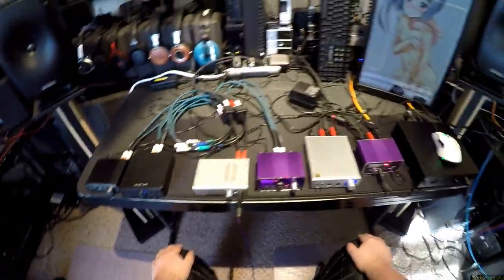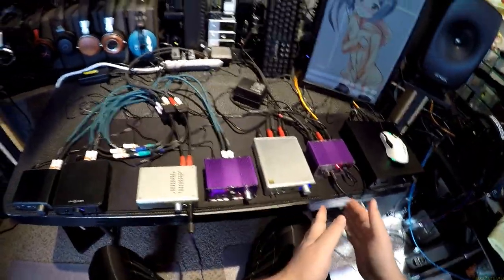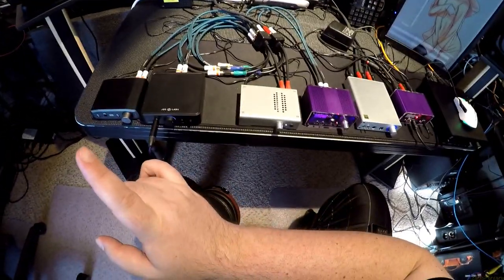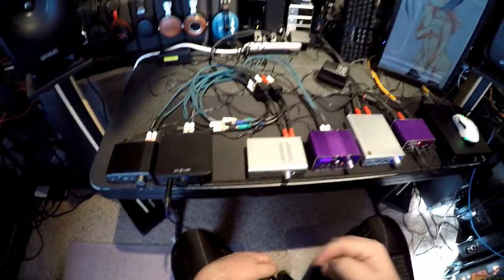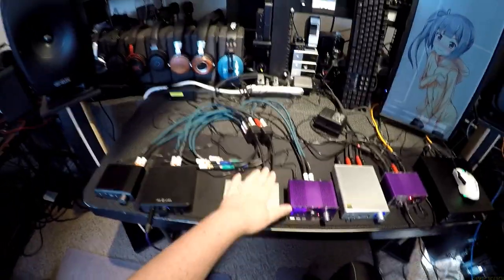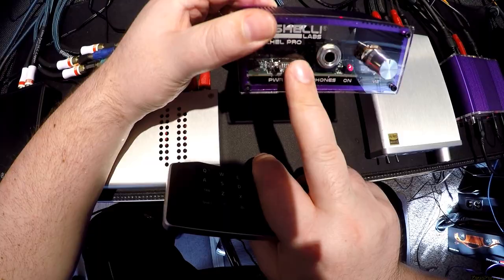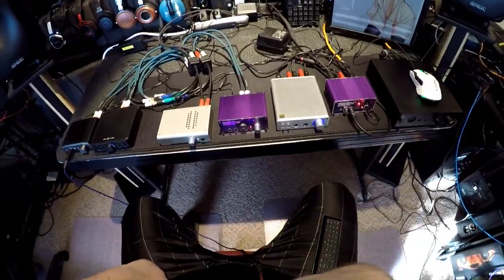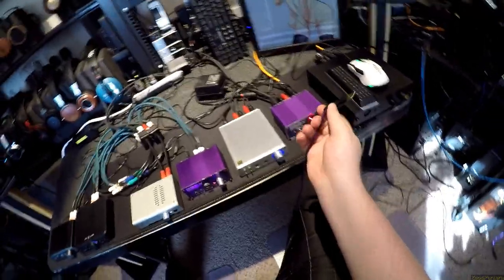$100 HEADPHONE AMPS _ (Z Reviews) _